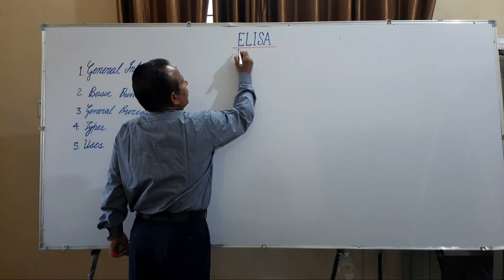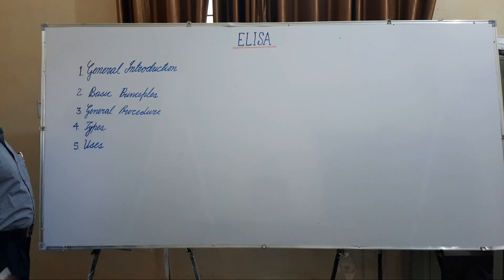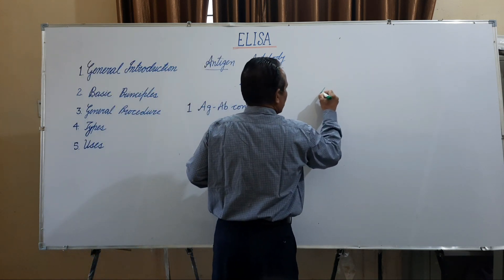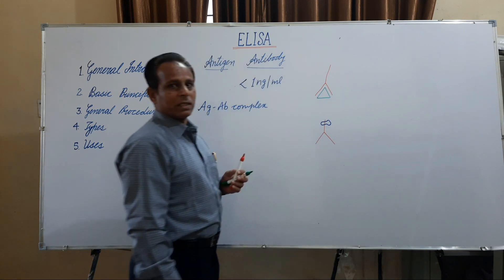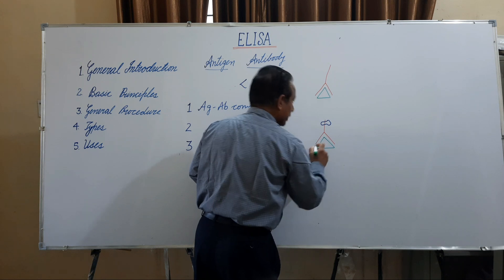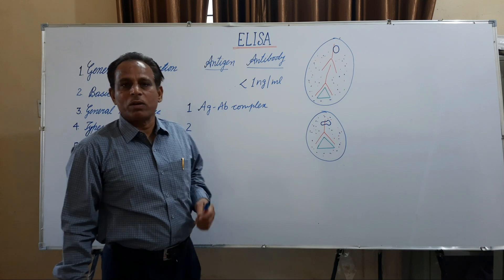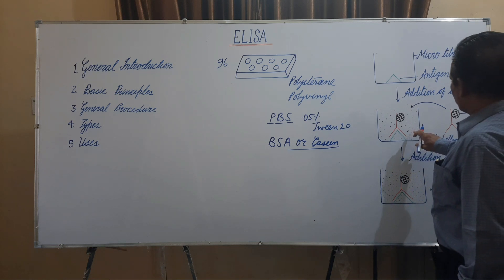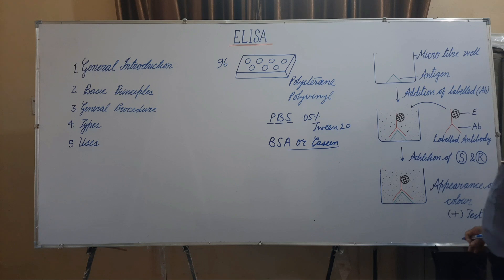ELISA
ELISA Test
Direct ELISA , Indirect ELISA , Sandwich ELISA ,  Competitive ELISA
Technique of Analytical Biochemistry
General procedure of ELISA
Basic Principle of ELISA
Types of ELISA
Uses of ELISA

Dr. R K Gehlot
(Associate Professor in Botany )
( Government Dungar College Bikaner Rajasthan )